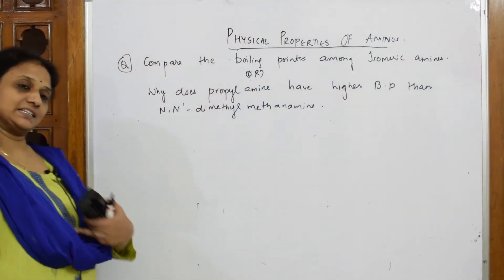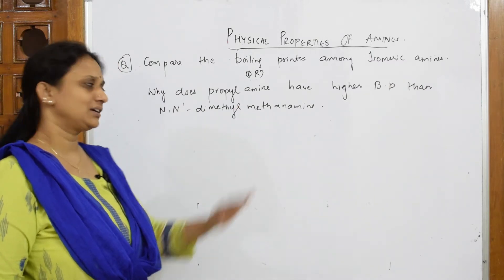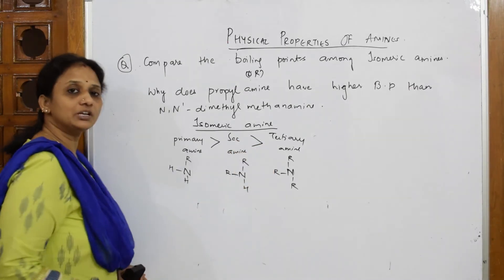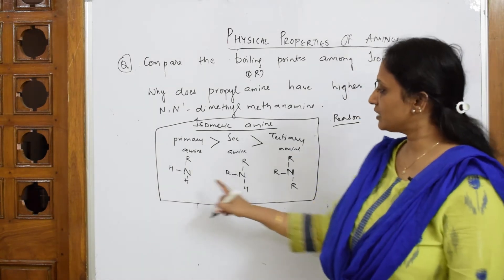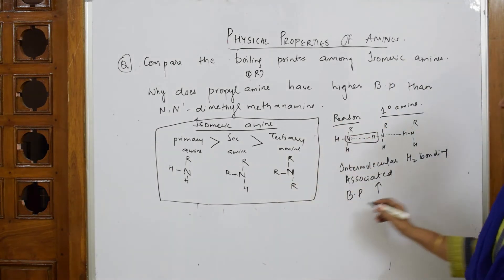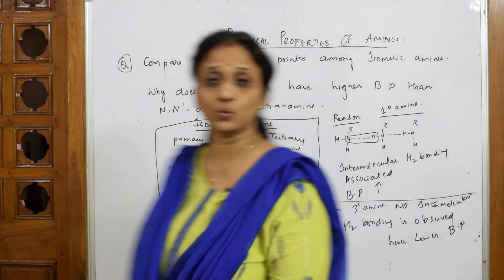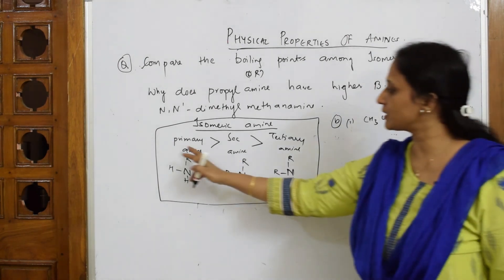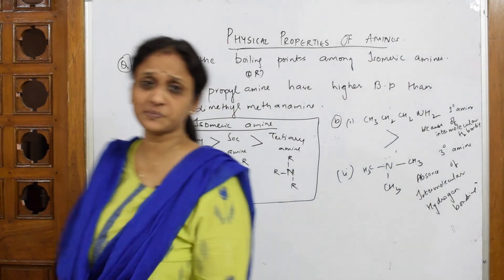Compare the Boiling points among isomeric Amines | Part 23| class 12 |unit 13|cbse chemistry...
Compare the B.P among isomeric amines

 BIOMOLECULES

 CHEMICAL BONDING